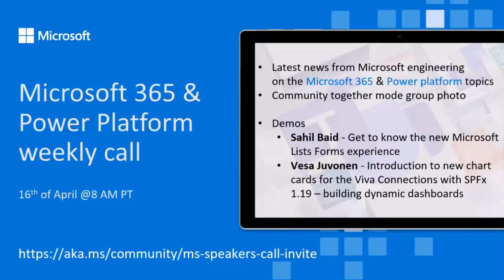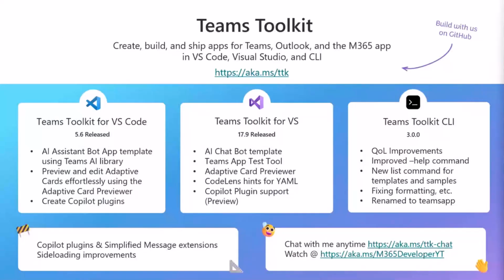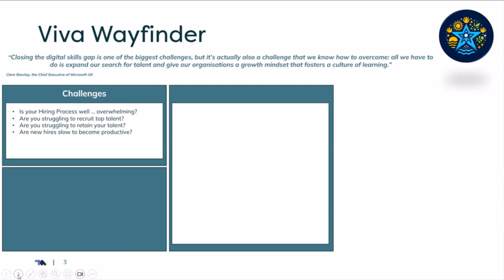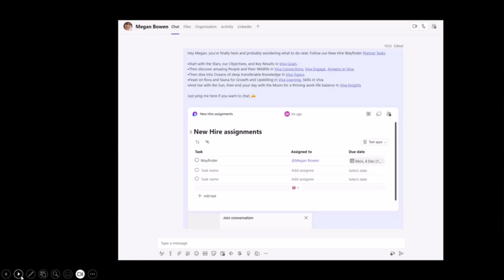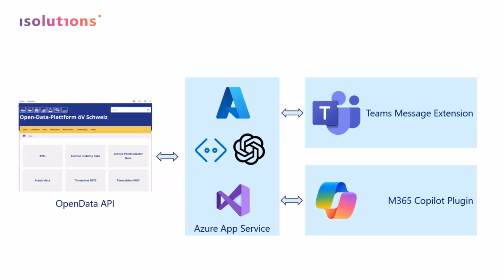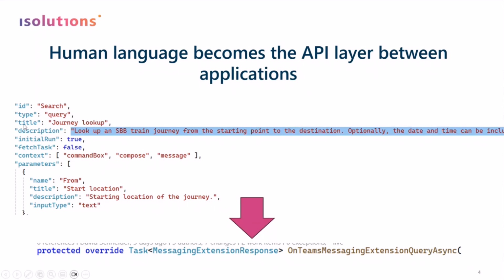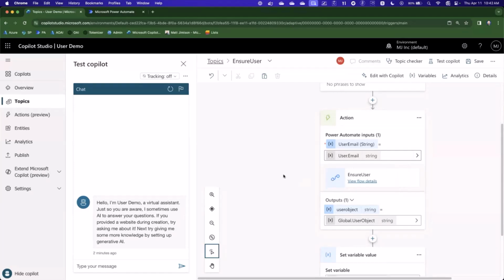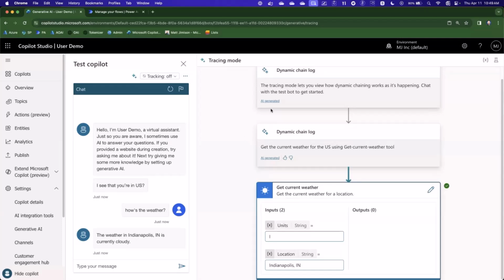Microsoft 365 & Power Platform community call - 11th of April, 2024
Microsoft 365 & Power Platform Development Community call on April 11, 2024. Recap on news and updates from Microsoft and community projects, followed by demos by the community on the art of possible within Microsoft 365 and Power Platform.

✨ Call included three great demos:
• Lesley Crook - Viva Wayfinder - A simplified New Hire Journey ​
• David Schneider – Swiss train timetable copilot plugin​
• Matt Jimison - Extending User Properties in Copilot Studio

📃 Agenda
00:00 – Intro
05:52 – Latest updates
12:28 – Together mode picture with attendees
14:33 – Lesley Crook - Viva Wayfinder - A simplified New Hire Journey ​
28:03 – David Schneider – Swiss train timetable copilot plugin​
36:22 – Matt Jimison - Extending User Properties in Copilot Studio
49:21 – Closing

• Introducing Skills in Microsoft Viva, a new AI-powered service to grow and manage talent